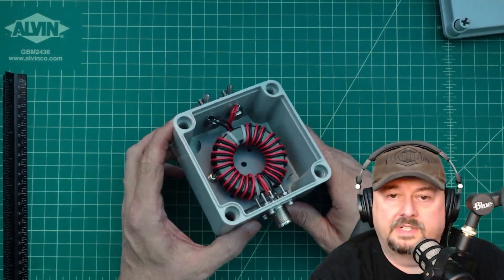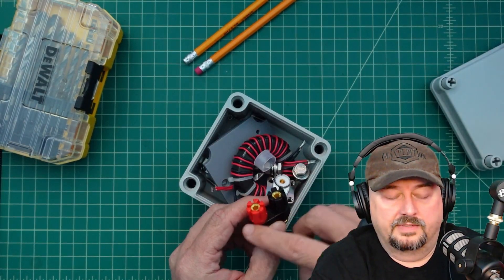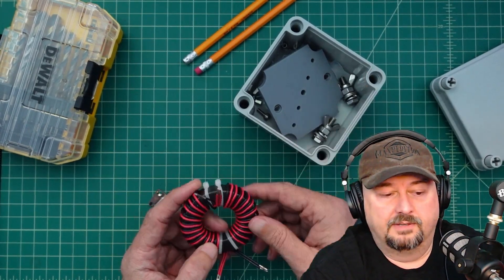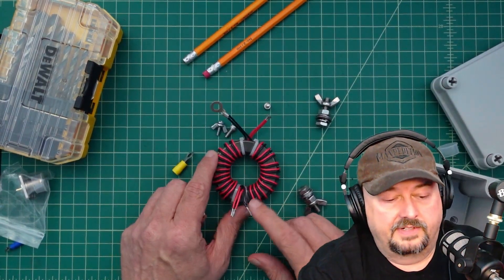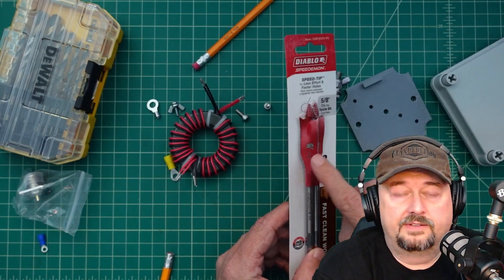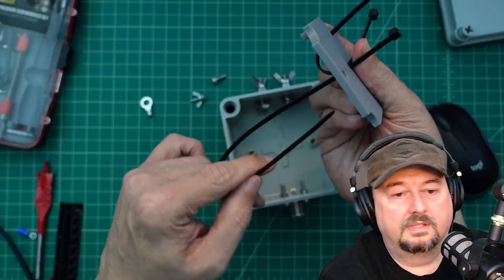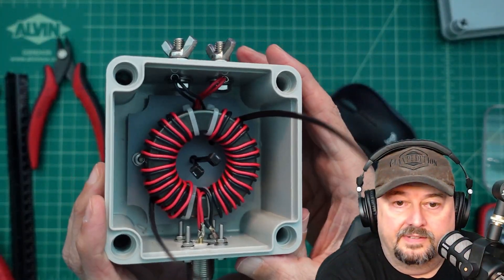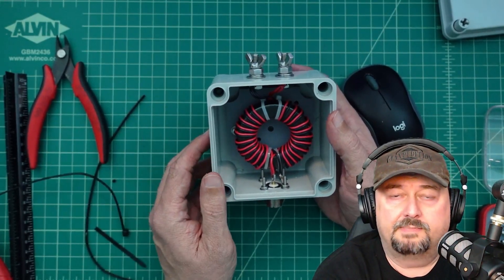DIY 1:1 Balun for my Doublet Ham Radio Antenna!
Learn how to build a 1:1 balun choke from scratch in this DIY tutorial. A balun choke is a crucial component in many RF systems for supressing Common Mode Currents (CMC), and building one from scratch can be a challenging task. In this video, I'll take you through a step-by-step guide on how to build a 1:1 balun choke that matches the theoretical perfect design. From selecting the right materials to winding the toroid, I'll cover everything you need to know to create a high-quality balun choke. Whether you're a hobbyist or a professional, this video is perfect for anyone looking to improve their RF skills and build a reliable balun choke from scratch. So, let's get started and see how to build a perfect 1:1 balun choke from scratch!